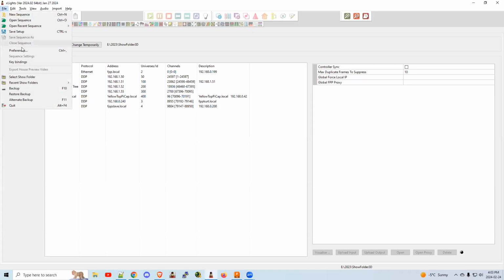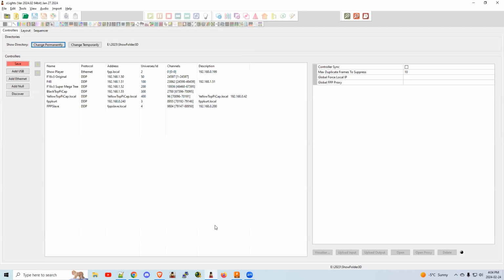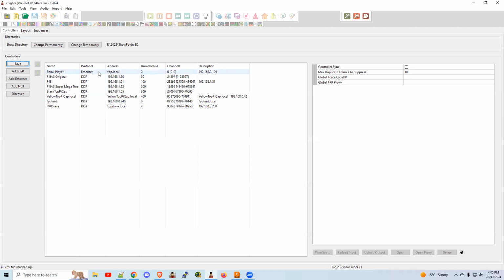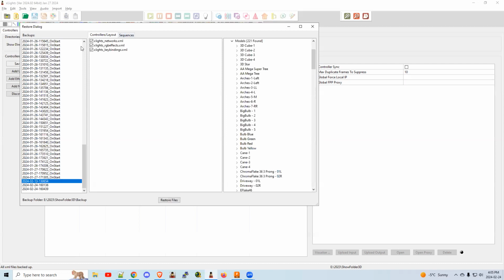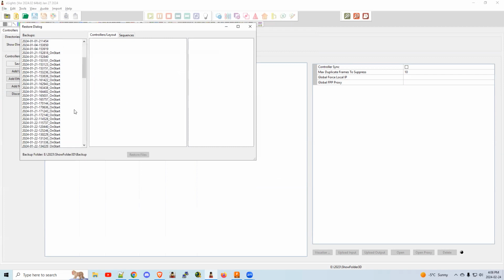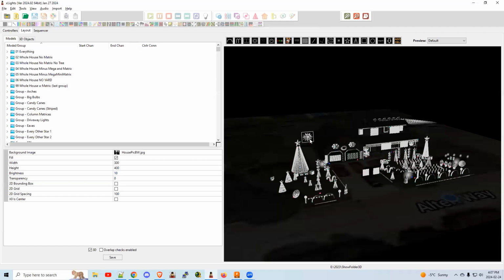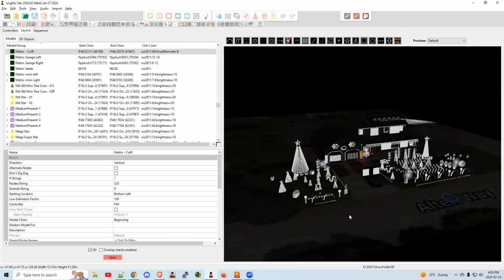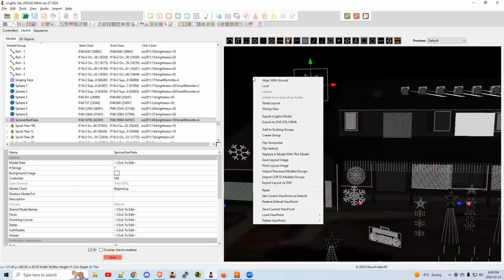xLights Bonus Gem: Backups, making, restoring and retrieving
As you update your layout for the season, it is good to have backups that you can restore. This quick video covers that along with how to pull models from prior backups easily.